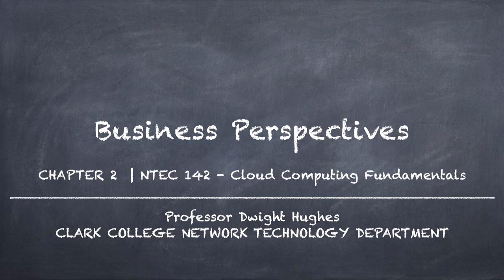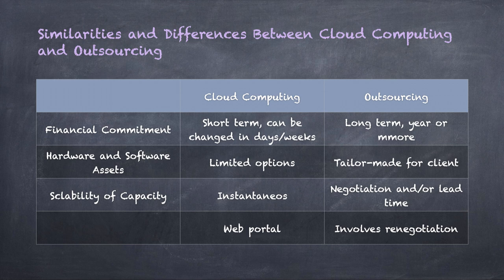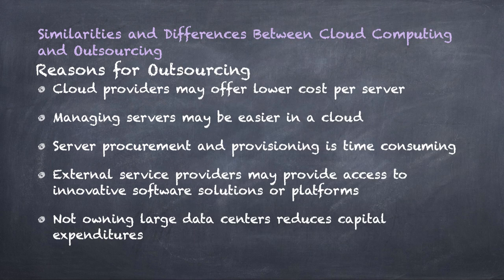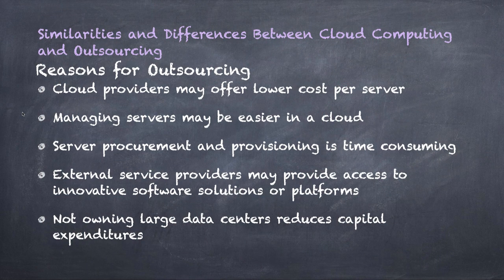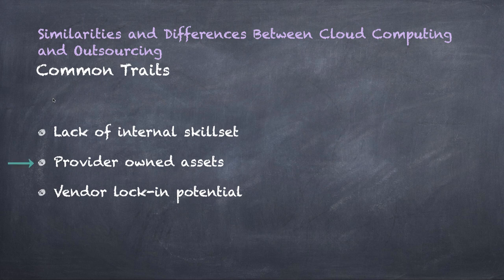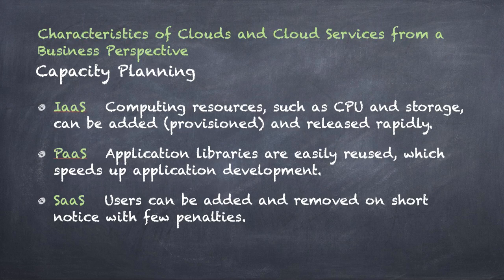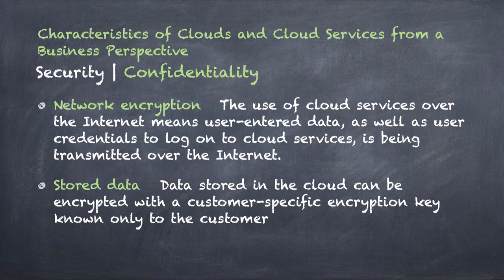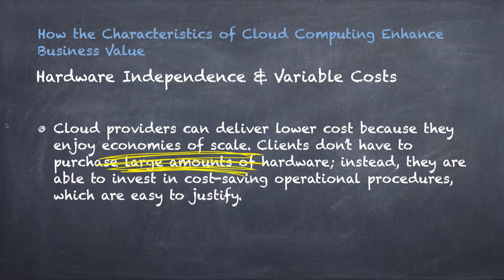NTEC 142 Chapter 2 Lecture - Business perspectives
Covers key topics from chapter 2 of the course textbook: Similarities and Differences Between Cloud Computing and Outsourcing, Characteristics of Clouds and Cloud Services from a Business Perspective, and How the Characteristics of Cloud Computing Enhance Business Value.